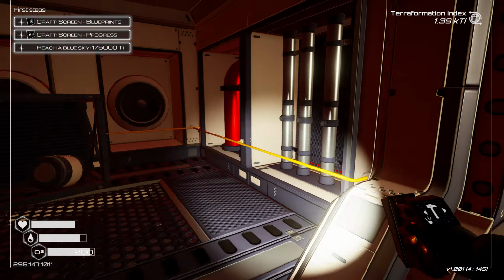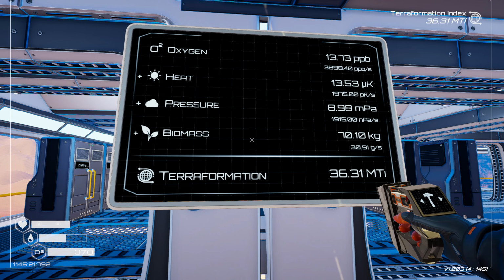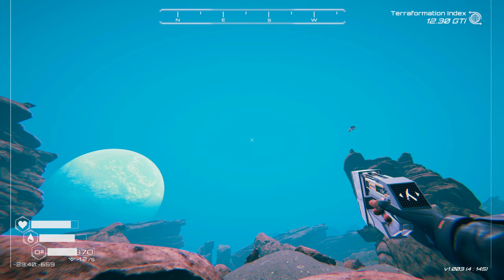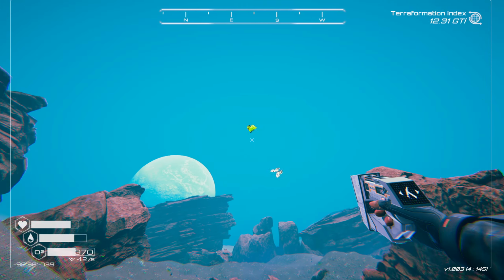I Spent 100 Days + 40 Hours On This And I'm Still Going! | My Thoughts On Planet Crafter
A short recap of my last few weeks guilty addiction to The Planet Crafter. A hugely enjoyable experience that i encourage all survival craft players to jump on in now as version 1.0 has just launched!